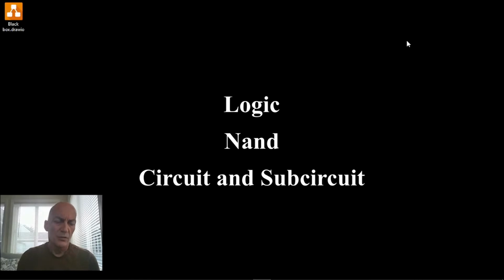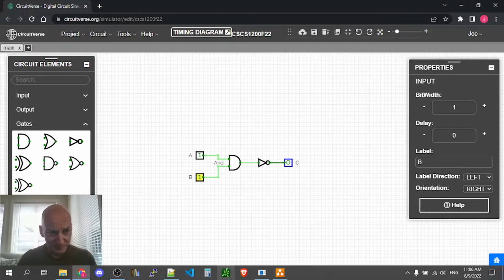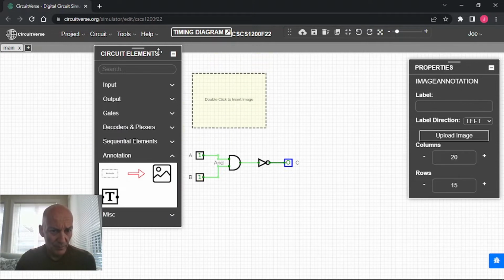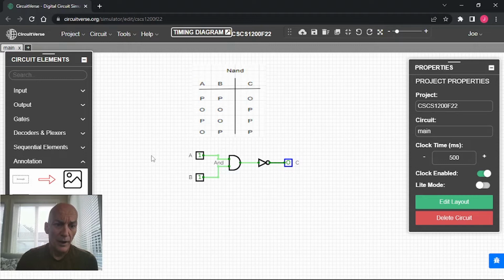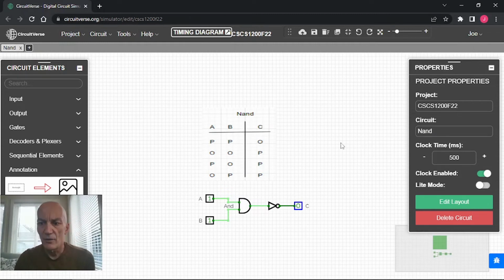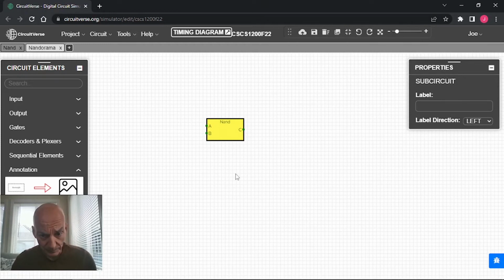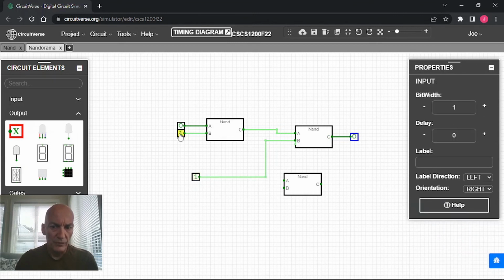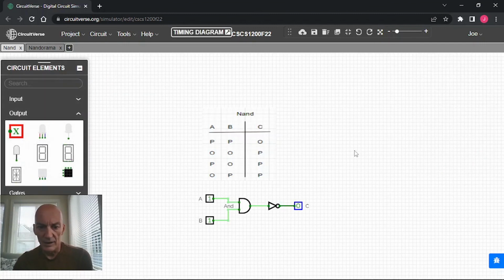Logic, Nand Circuit and Subcircuit